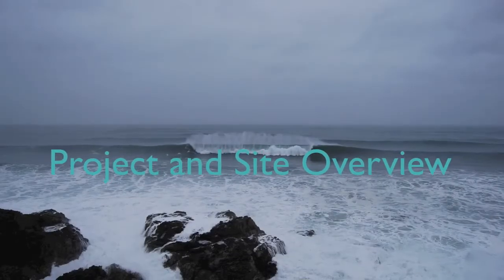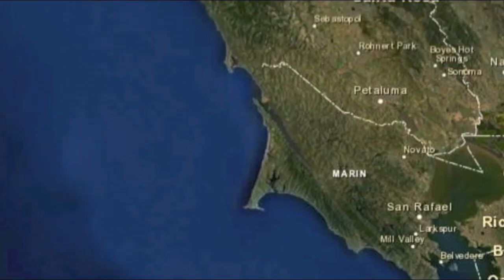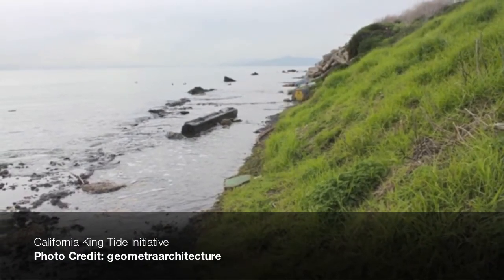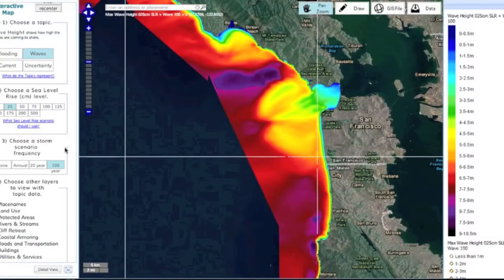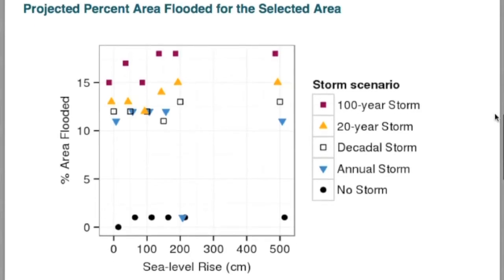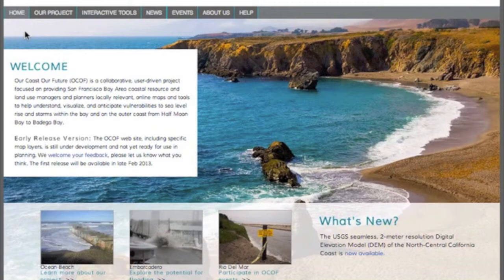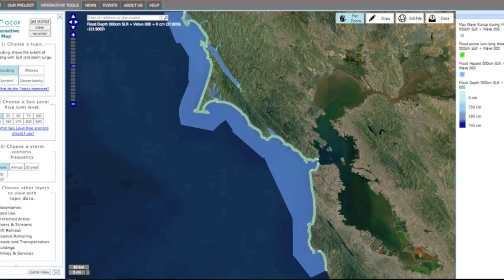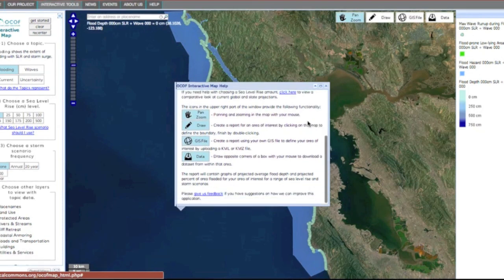Our Coast Our Future Online Tool Overview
Our Coast Our Future (OCOF) is a collaborative, user-driven project focused on providing San Francisco Bay Area coastal resource and land use managers and planners locally relevant, online maps and tools to help understand, visualize, and anticipate vulnerabilities to sea level rise and storms within the bay and on the outer coast from Half Moon Bay to Bodega Bay.  Watch this video to learn more.